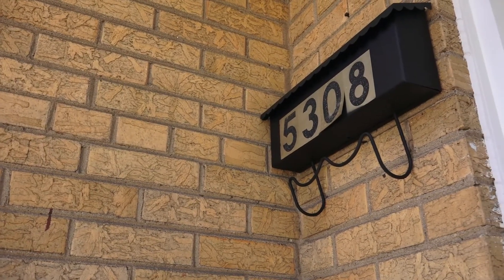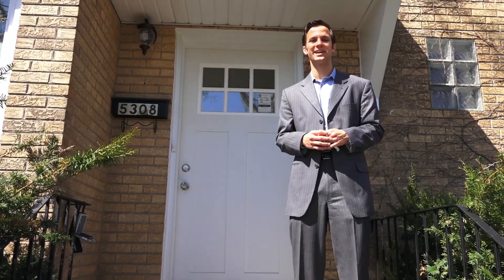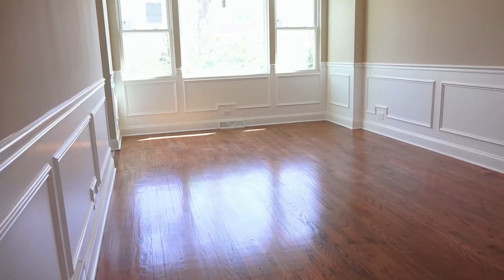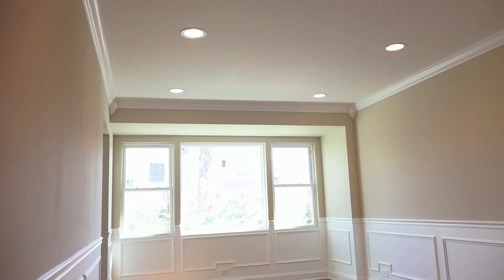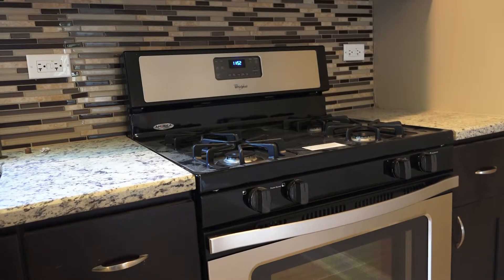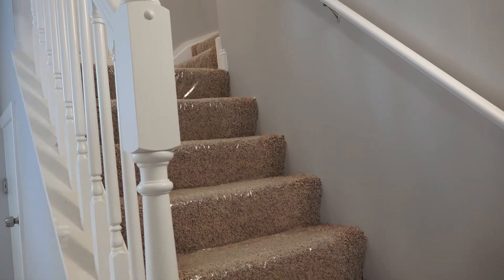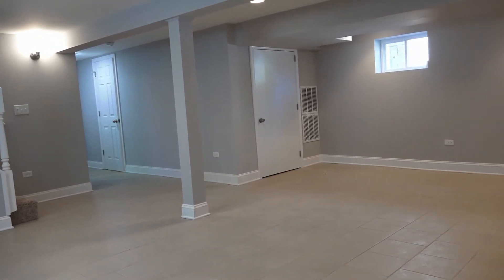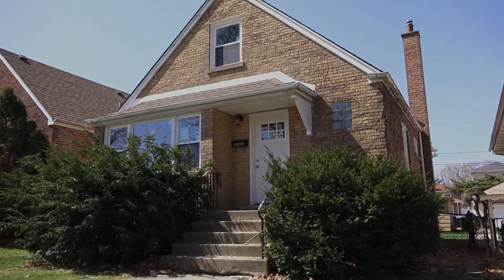This Chicago "Cape Cod" Style Home Is Top Notch